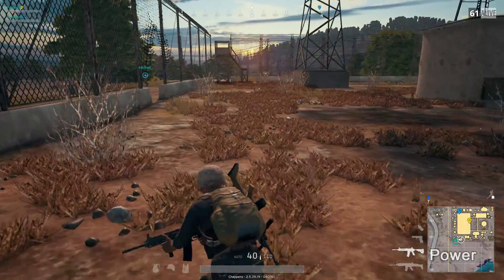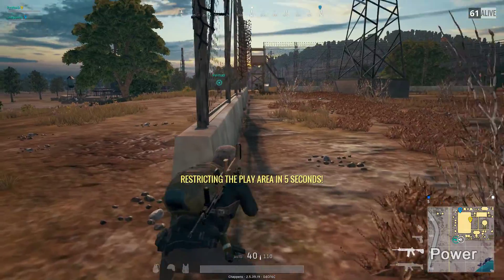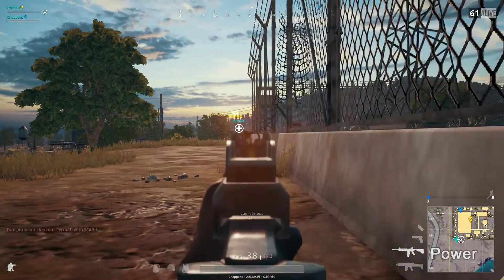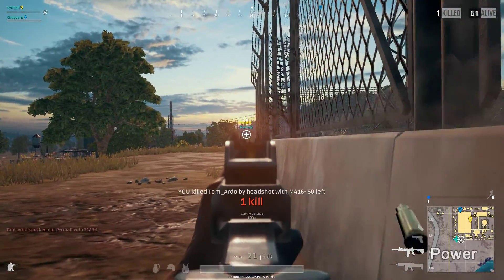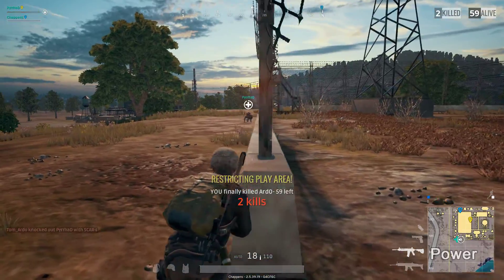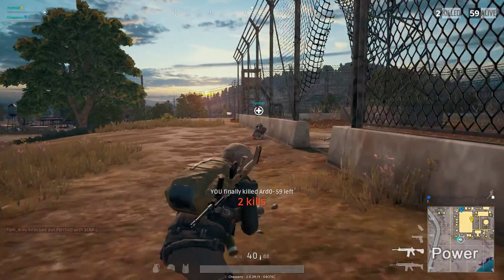BATTLEGROUNDS: Saving Private Dean | Shot with GeForce GTX